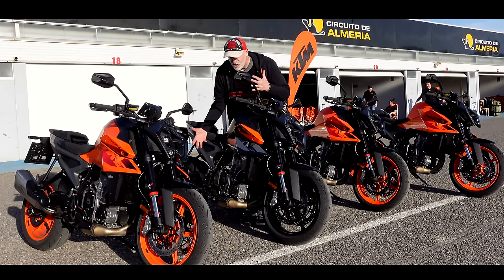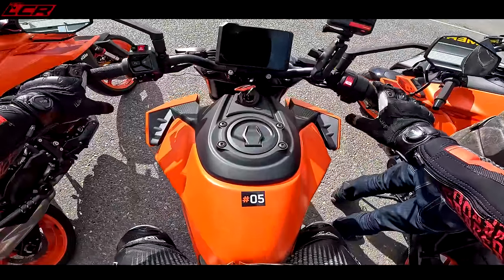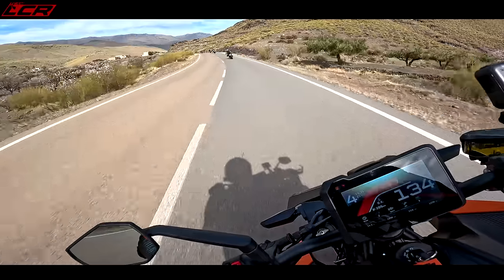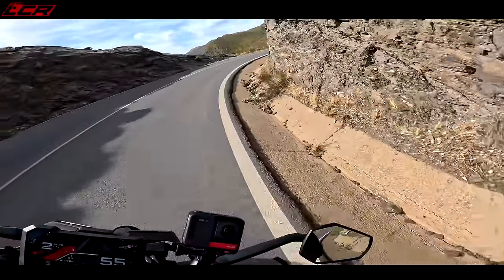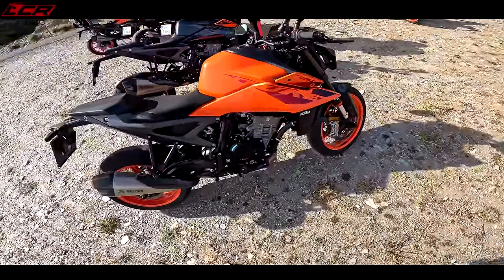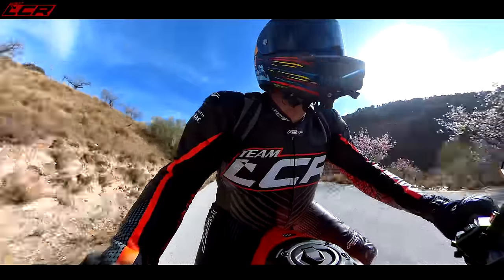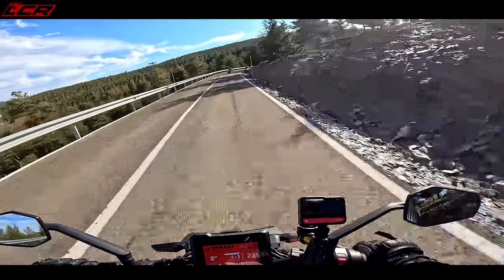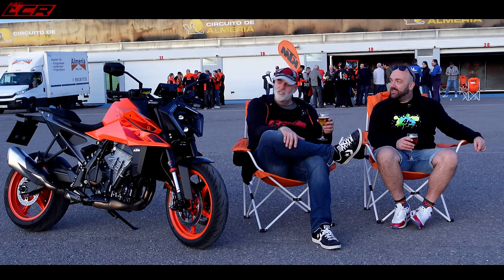2024 KTM 990 Duke | Finally Ridden! What's it like??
The 2024 990 Duke is 96% new over the old 890 model but what's it like to ride? I head out to Spain to find out! 😎

(recorded on closed mountain pass)

Massive thanks to my channel supporters:

Helmets and kit from Helmet City: ⬇️
Bike Gear By KNOX: ⬇️
Phone & camera mounting: ⬇️
For all your motorcycle insurance needs use: ⬇️
Money Off Codes!!:

Riding Gear:
Honister Jacket

Chops